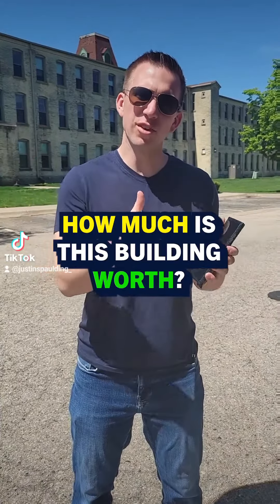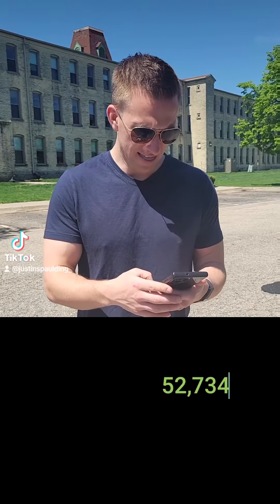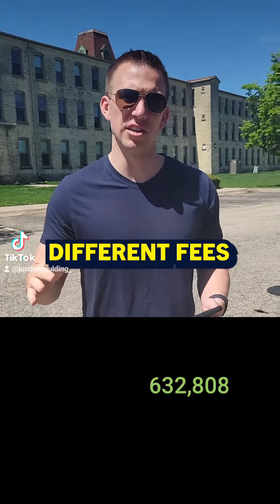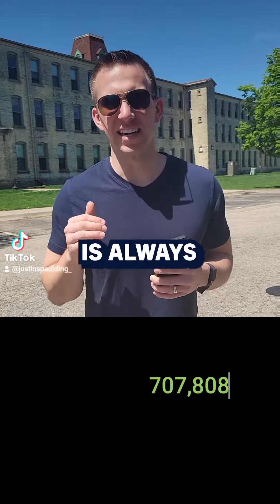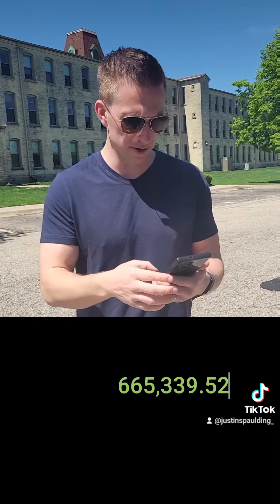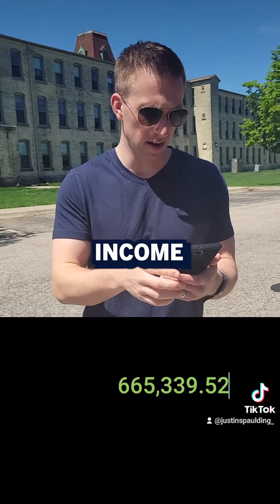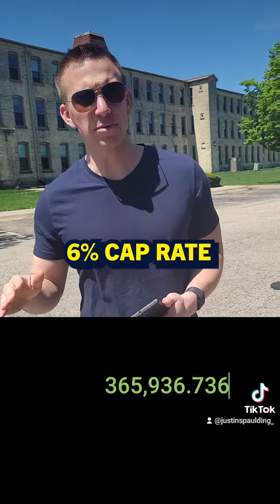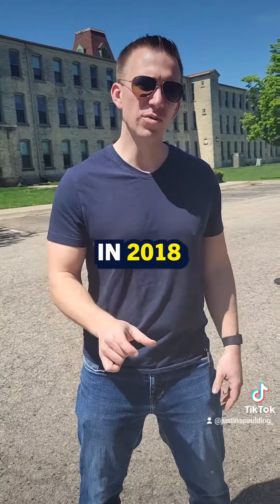Calculating the VALUE of This Property!